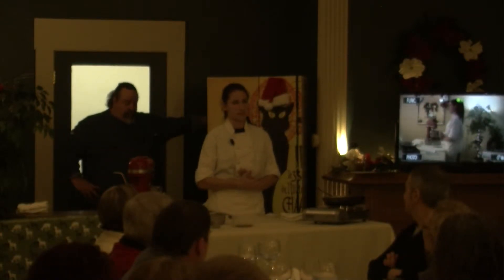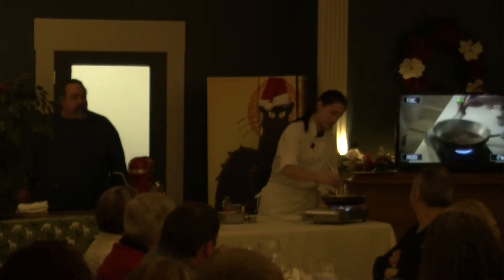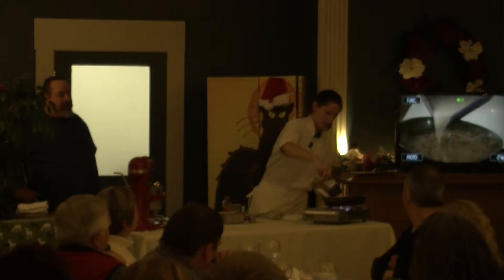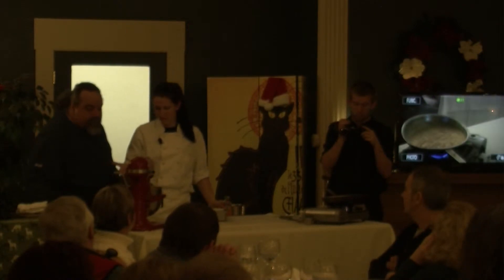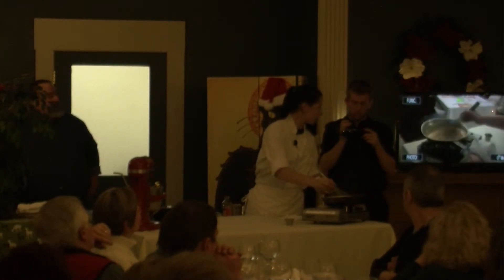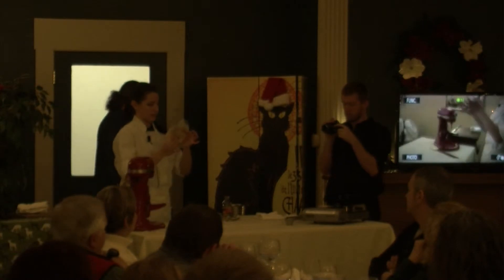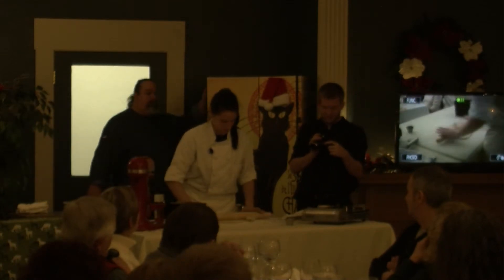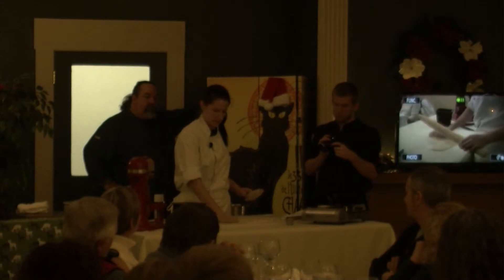Chef Markoh's Holiday Cooking (Part 4)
Thanks you for Visiting Chef Markoh

This Channel is a collaboration of video recipes and incite by me, Chef Markoh.  My recipes would not be complete without Reds Best's "freshest and most sustainable fish on the Market".  The videos were done by the students of Southern New Hampshire University.